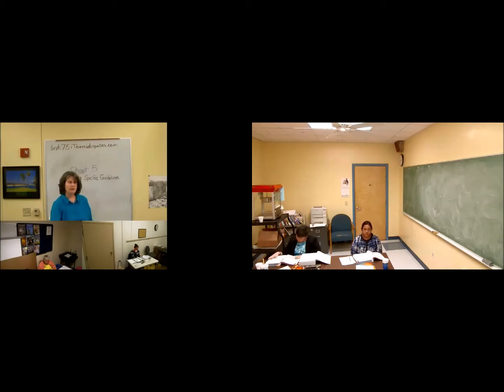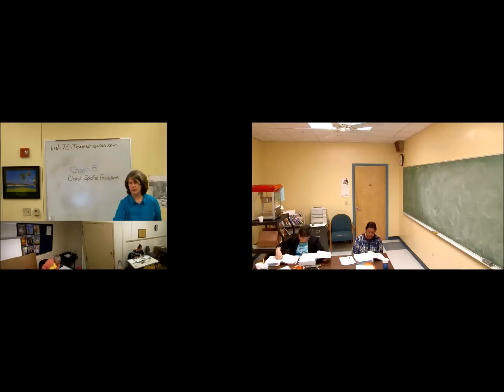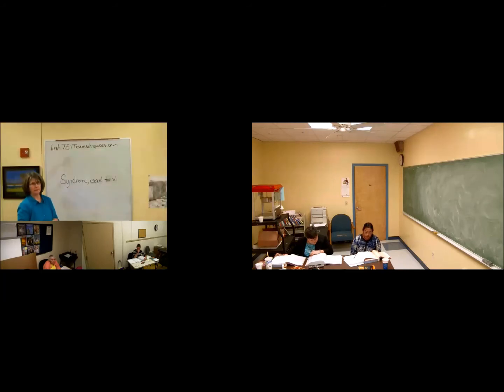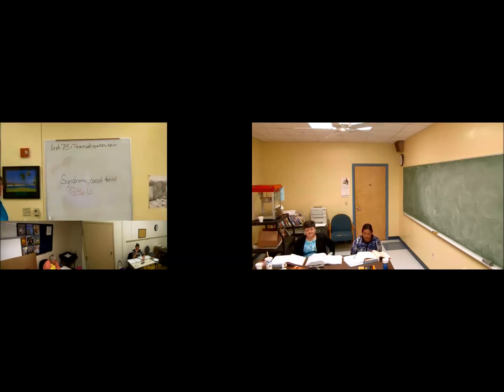Coding Week 3 Chapt 5